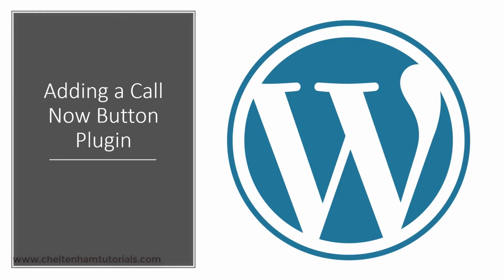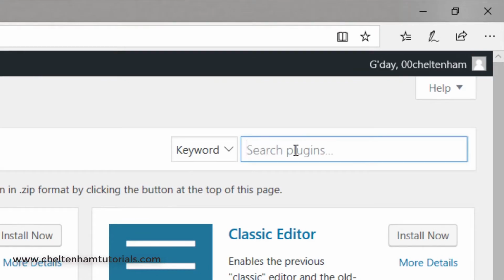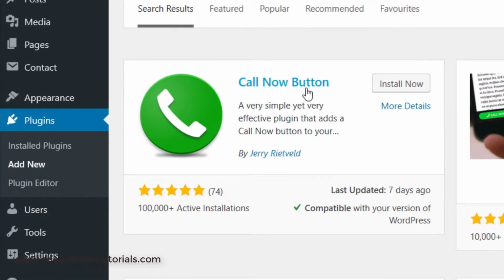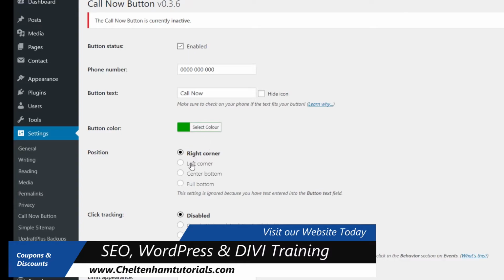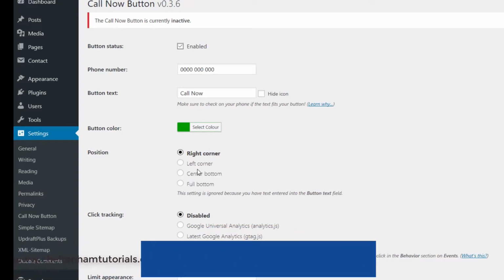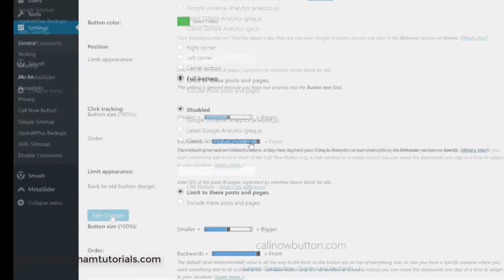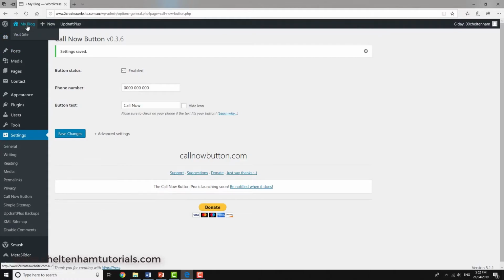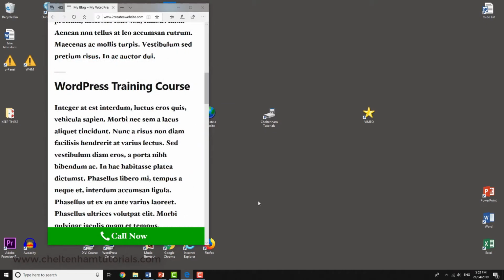#025 WordPress Tutorial - Adding a Call Now Button Plugin in WordPress